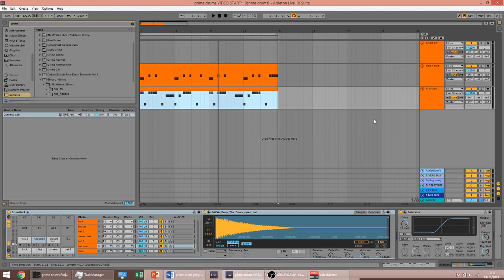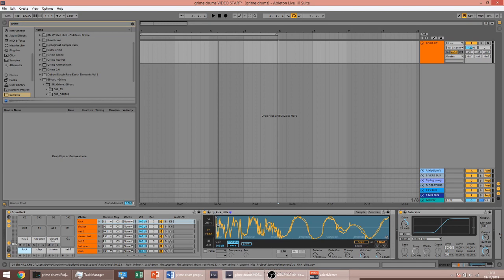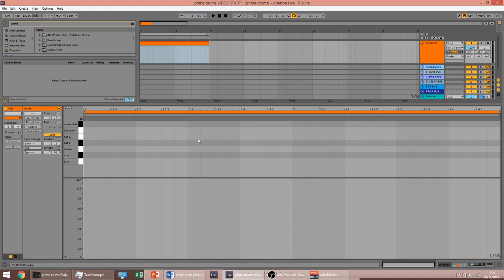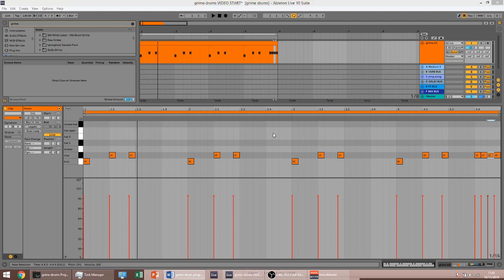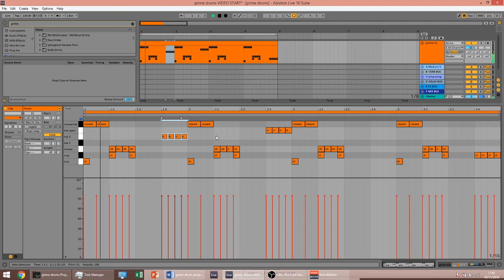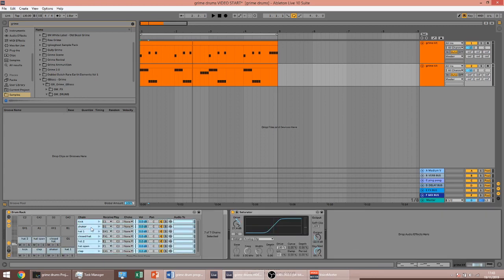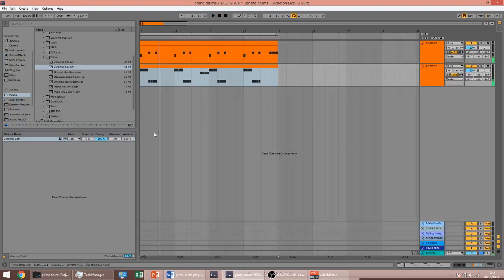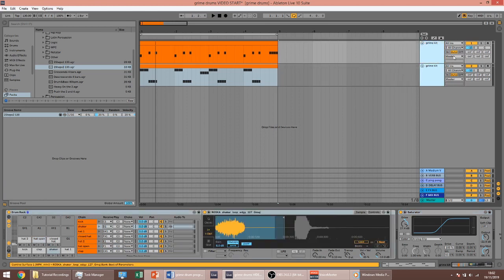Programming Basic Grime Drums | Ableton Live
In this video, I show you how to programme straightforward Grime drums In Ableton Live.

3 FREE PRESETS from my Textured Basses Serum preset pack (Includes project file)